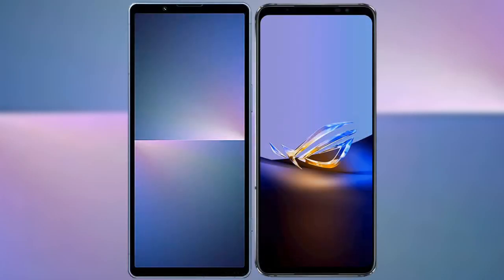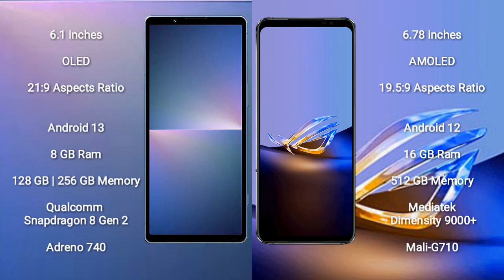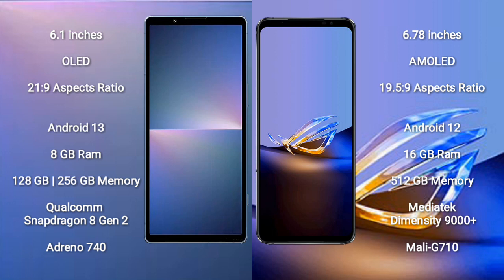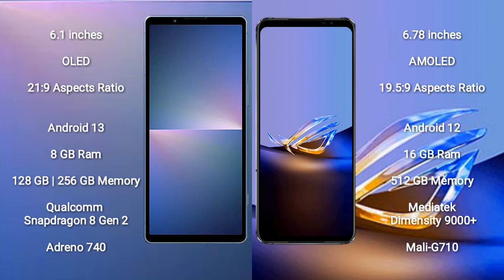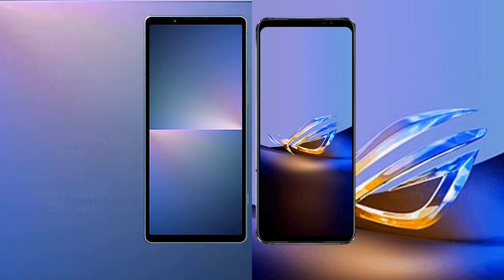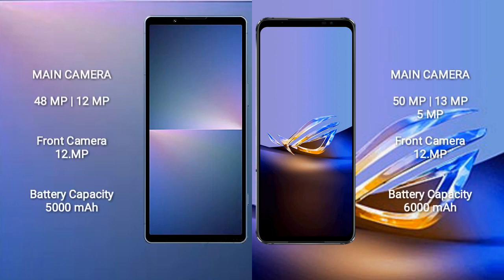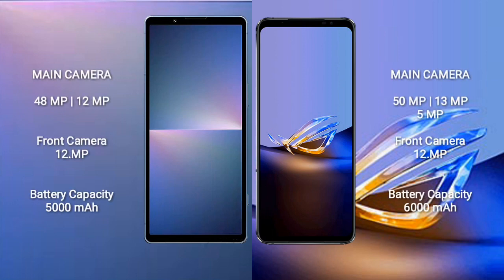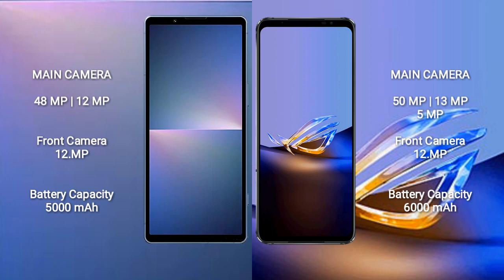Sony Xperia 5 V vs Asus ROG Phone 6D Ultimate Review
sony xperia 5 v vs asus rog phone 6d ultimate
xperia 5 v vs rog phone 6d ultimate